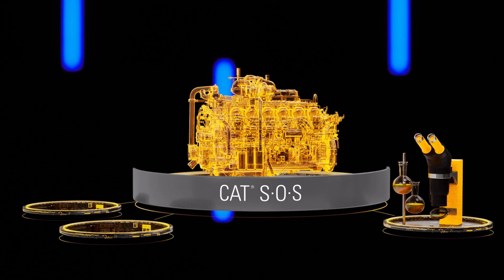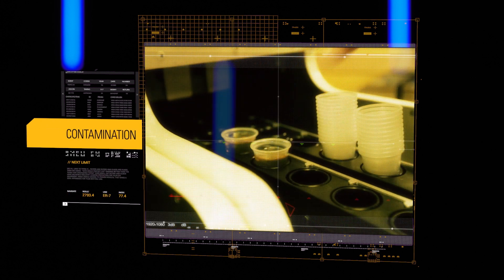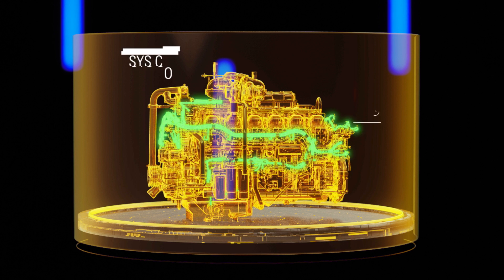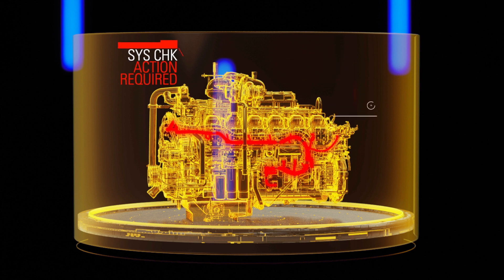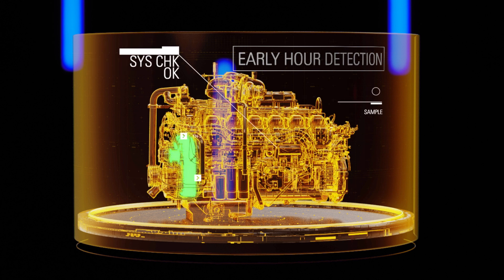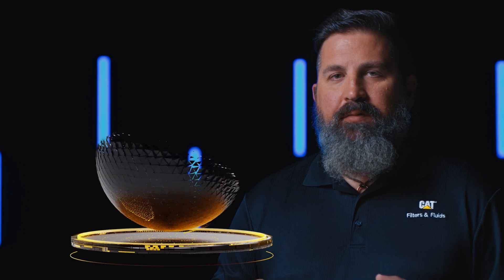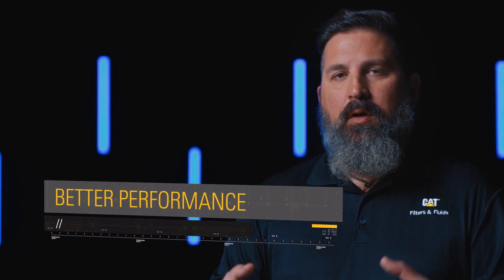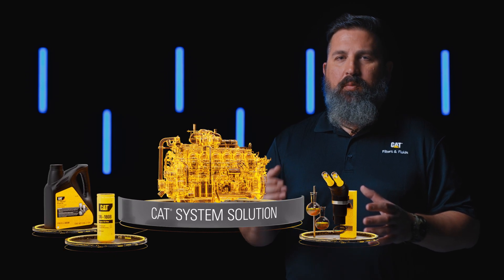Equipment Fluid Analysis | Take A Closer Look At Cat® S•O•S Services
Equipment fluid analysis costs a little but can have a big impact on protecting your equipment and your bottom line. Our global filters and fluids application expert explains what Cat® S•O•S Services is, how it works and how it can save you money — on your equipment fleet and your personal vehicles, too.